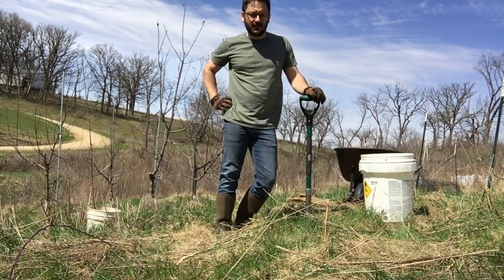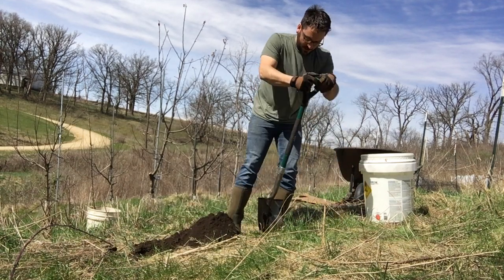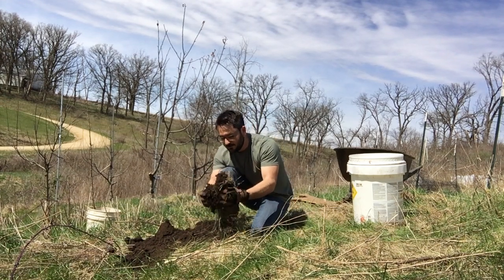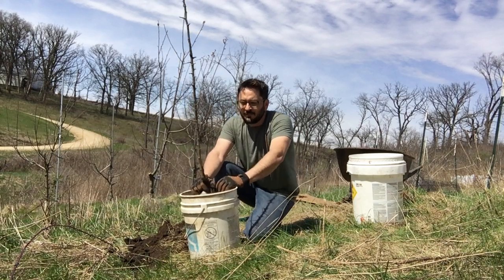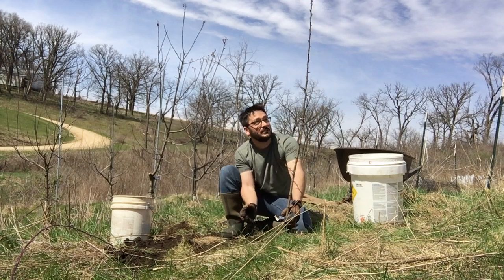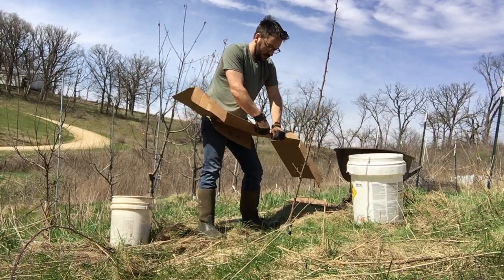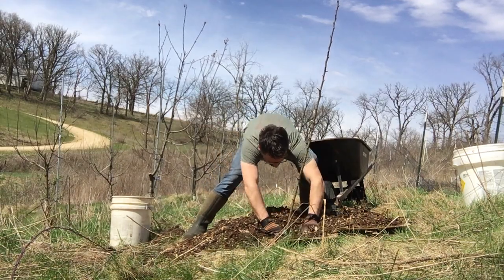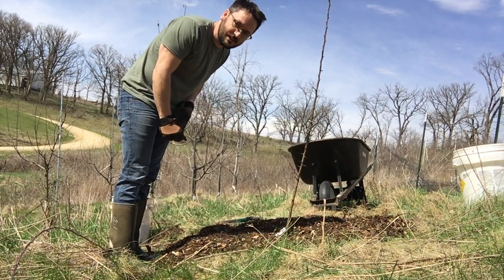How to Plant a Tree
Happy Earth Day!  Go out and plant a tree!  In this video, Matt from Brix Cider will tell you all you need to know to get your tree in the ground and growing.